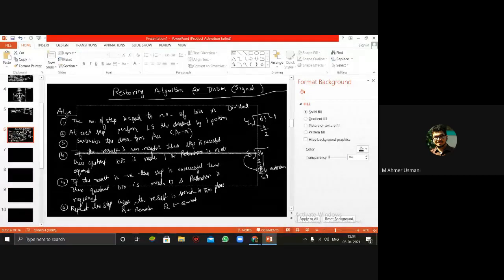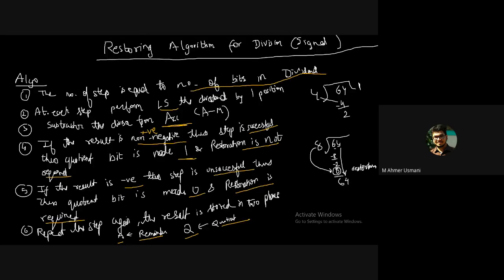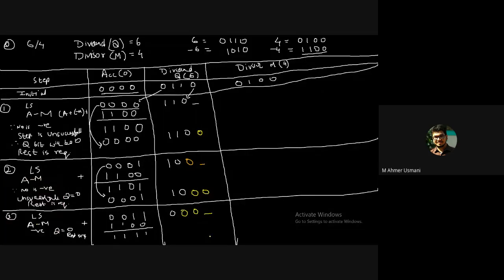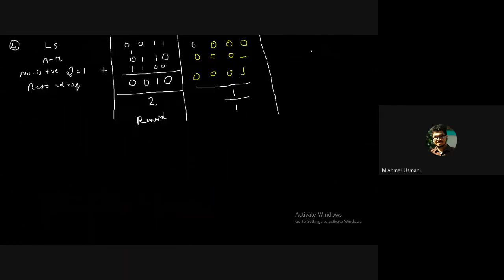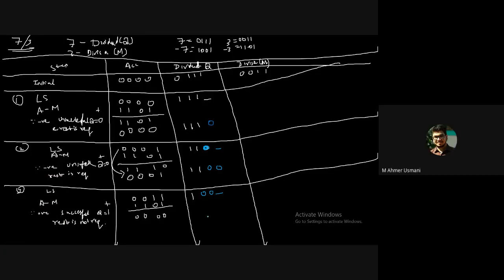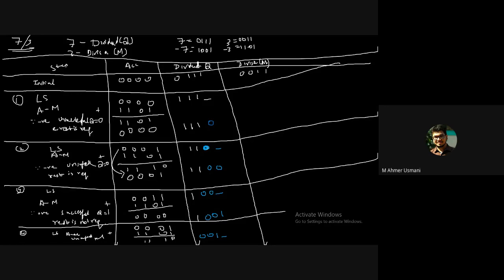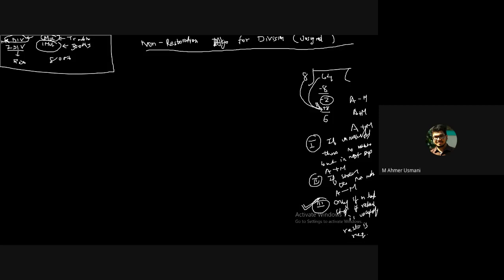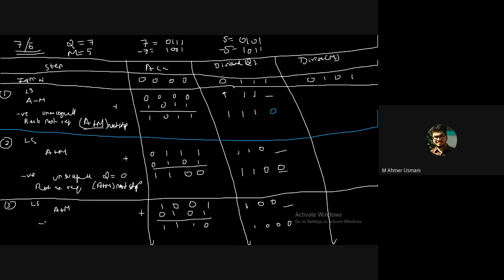Restoring Algorithm for Division | COA | Module-04